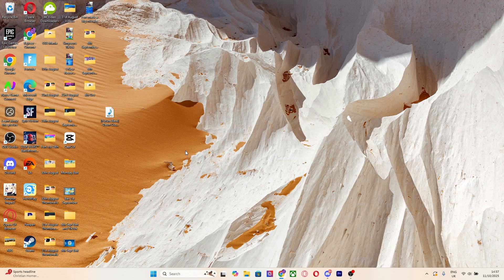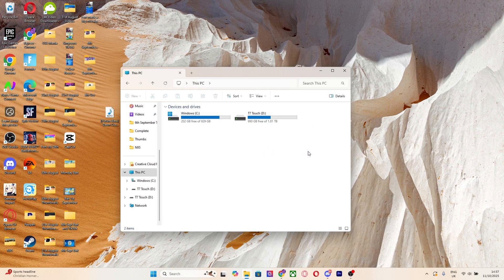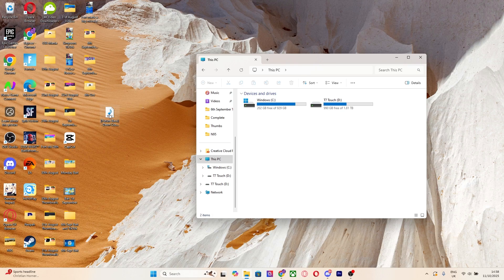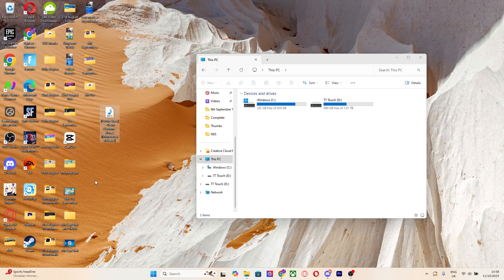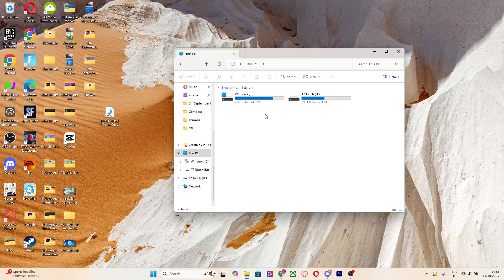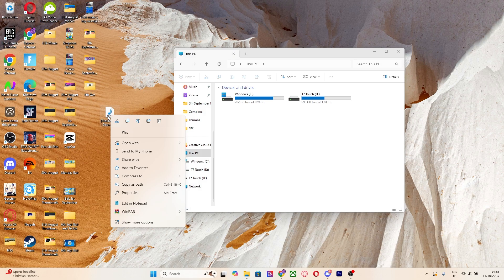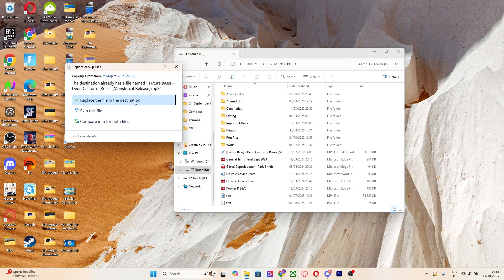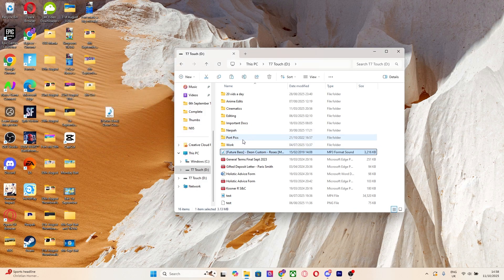How To Transfer Songs To MP3 Player - Fastest Guide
How To Transfer Songs To MP3 Player, Transfer Songs To MP3 Player